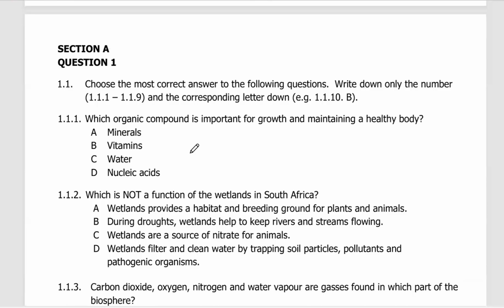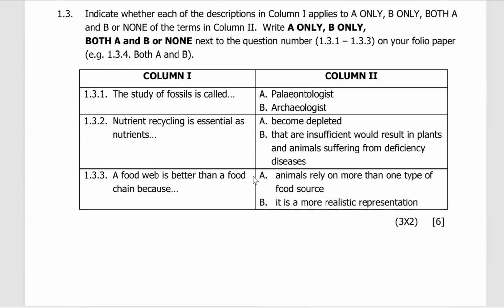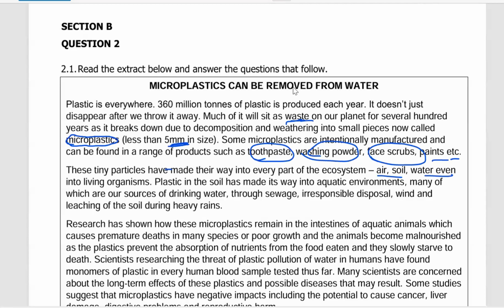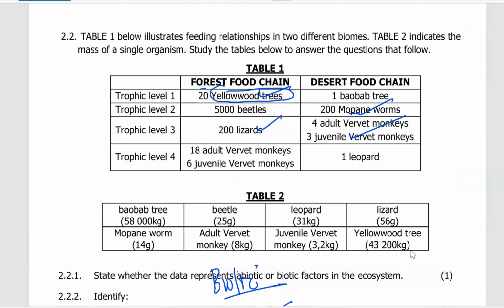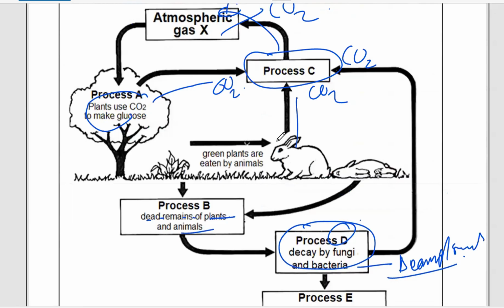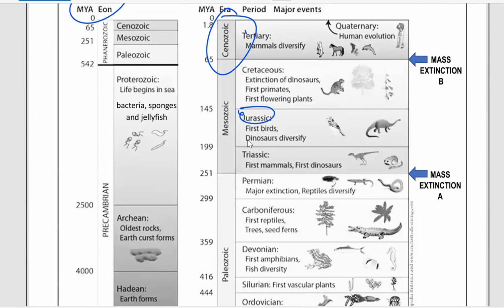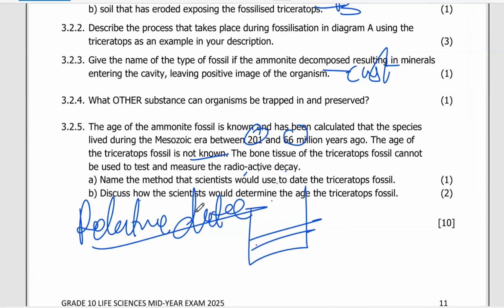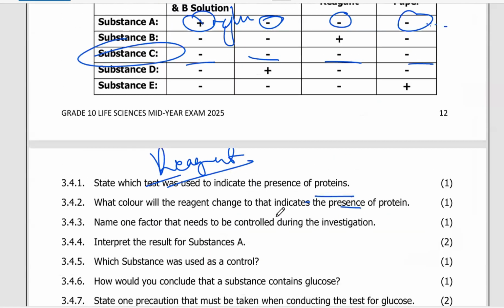MEMO 2025 LIFE SCIENCES GRADE 10 JUNE EXAMS GET ANSWERED GRADE 10 LIFE SCIENCES MEMO 2025 JUNE